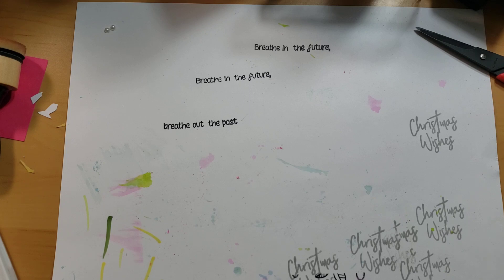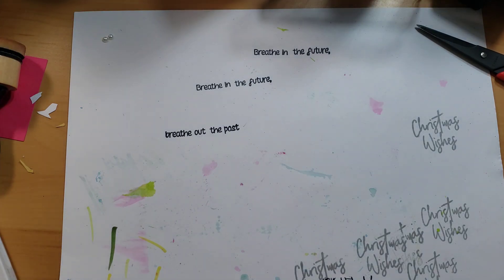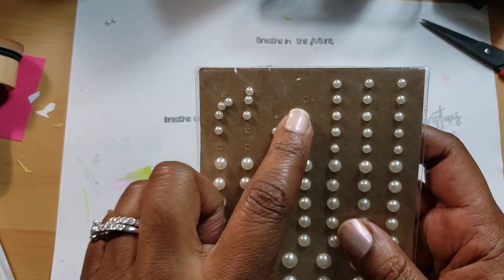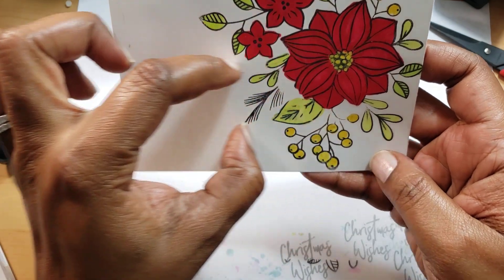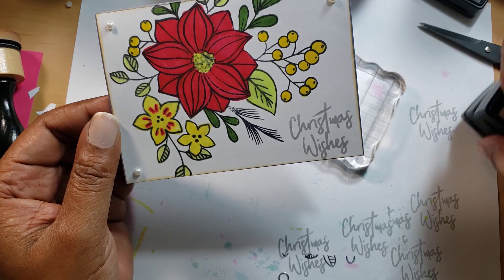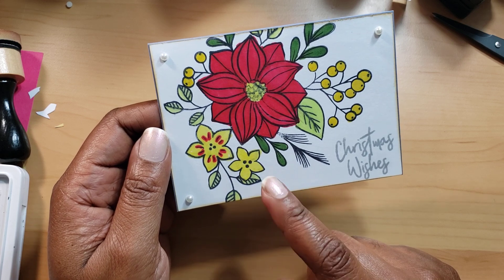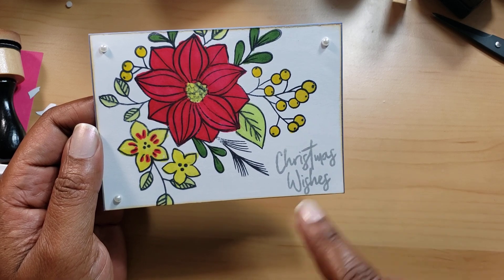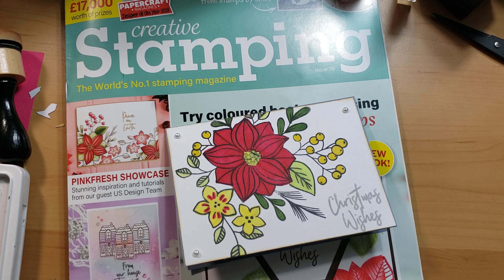Magazine Monday: Creative Stamping Issue 76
I made this purchase with my own money.

Creative Stamping Issue 76
Creative Stamping issue 76 featuring a whole stamp plate designed by Pinkfresh Studio. These Christmas Florals stamps are amazing, we love how you can select just one or two images for focal points on your Christmas cards, or create large floral clusters for colouring or painting as you choose!